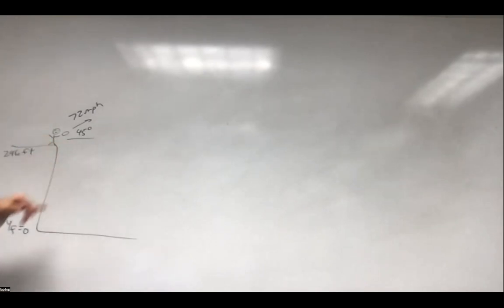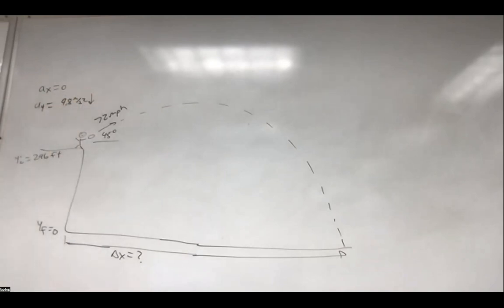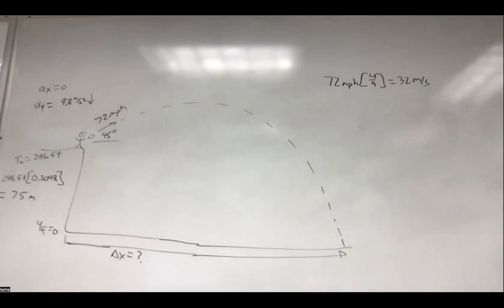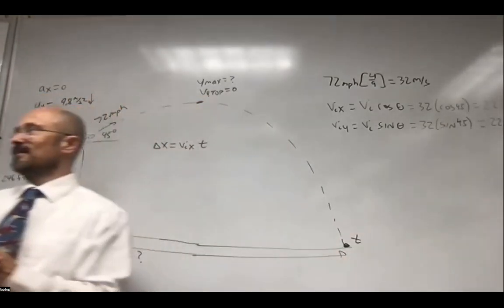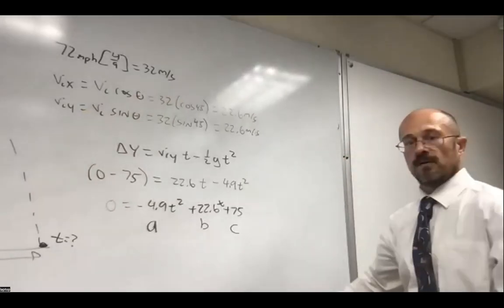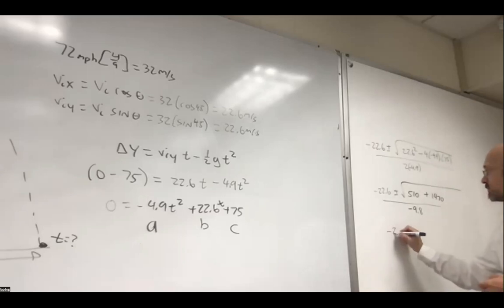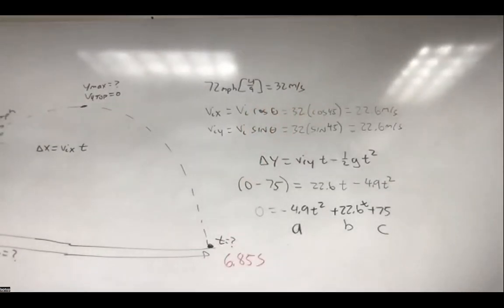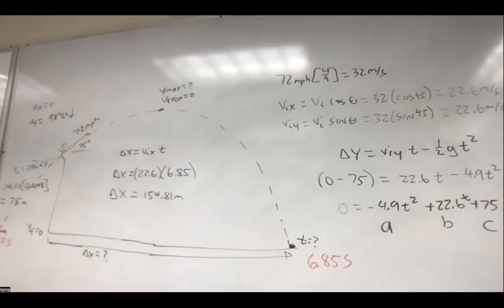ball from cliff